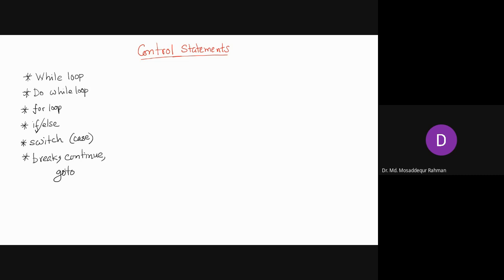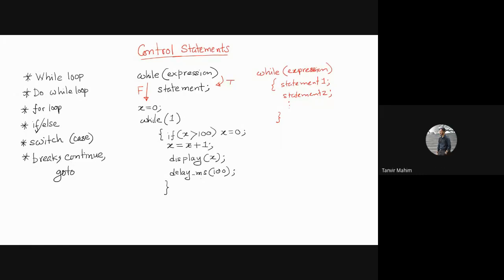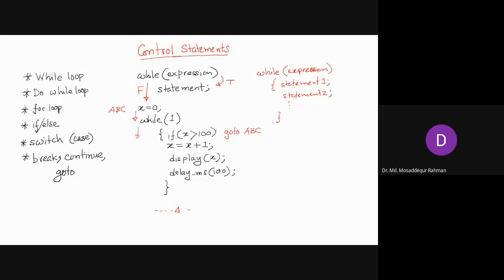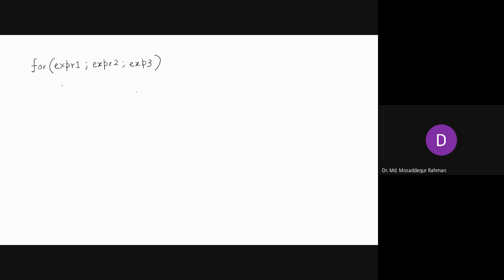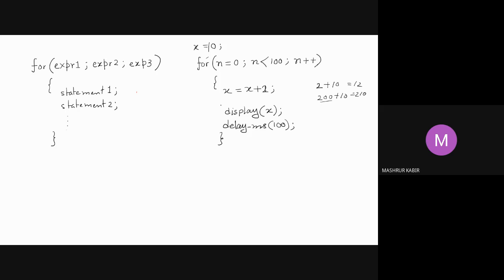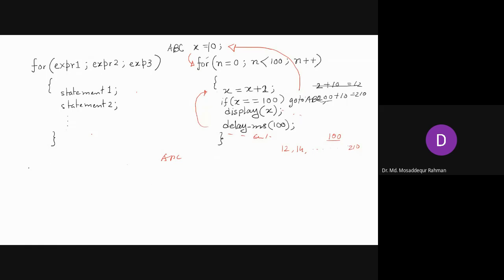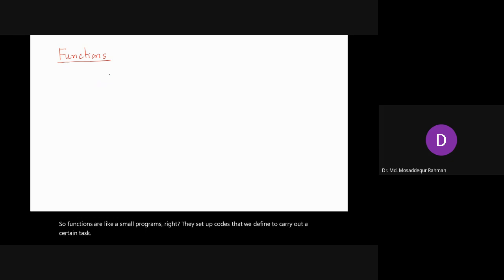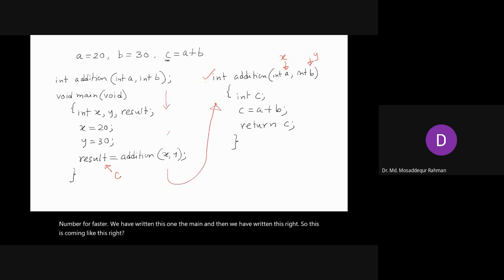EEE ECE365 C Programming Part 2